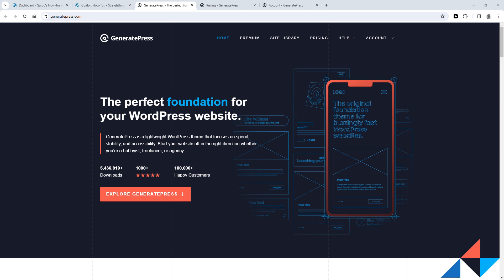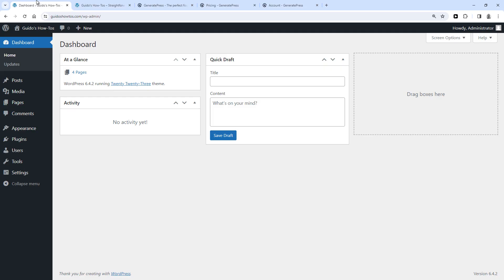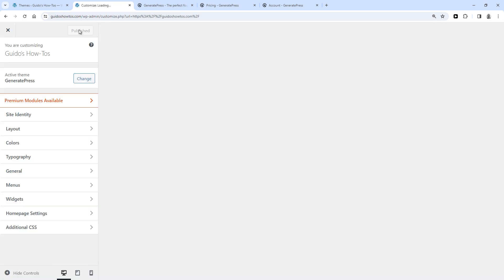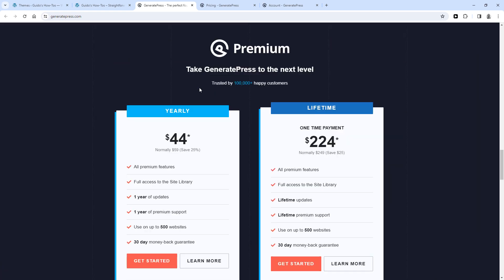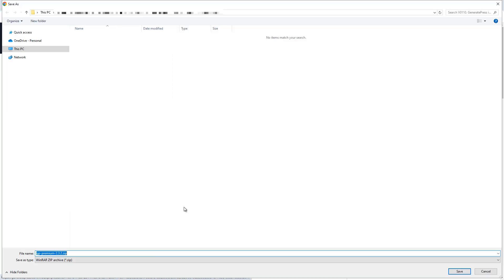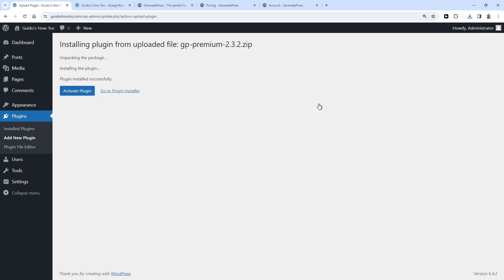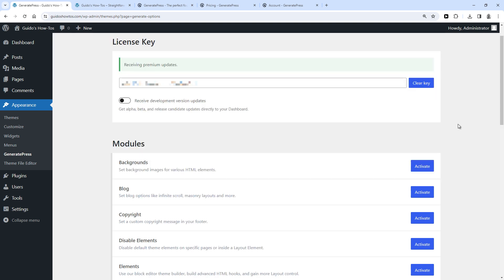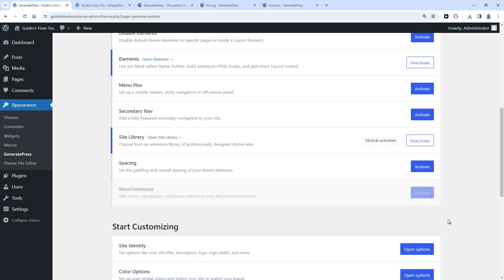GeneratePress Free & Premium Installation Guide 2024 - Step-by-step!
In this video, I'll show you exactly how to install both the GeneratePress Free and Premium WordPress theme, step by step.

0:00 - Introduction
0:30 - Installing the GeneratePress theme from WordPress admin
1:19 - Downloading and installing GeneratePress Premium plugin
2:52 - Activating the GeneratePress Premium plugin